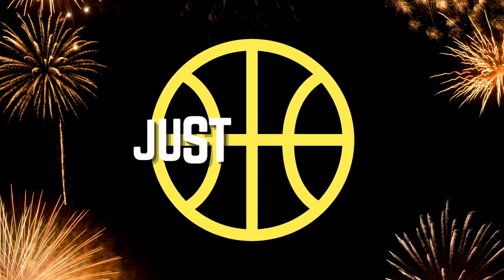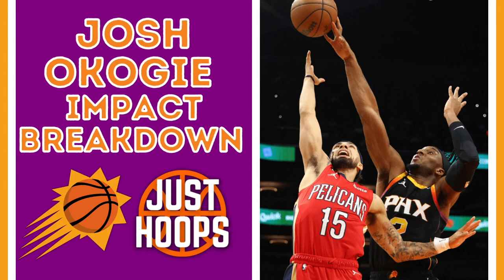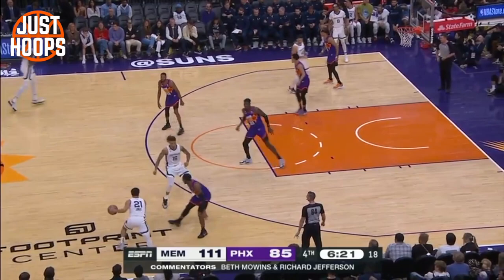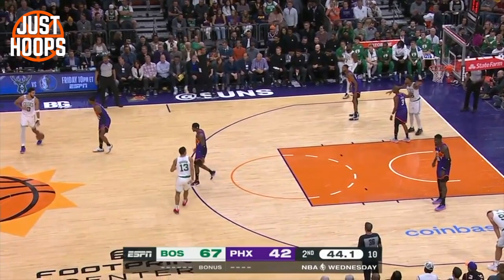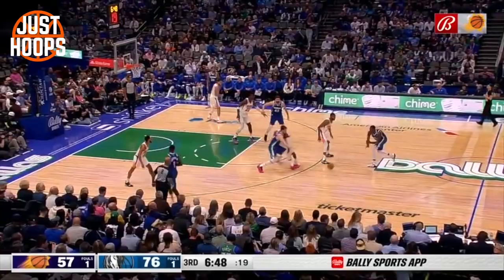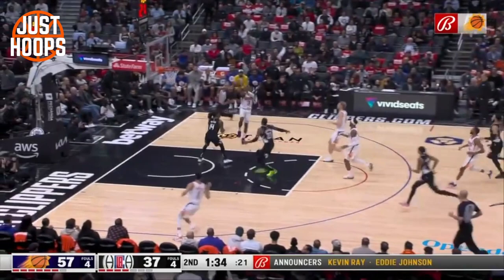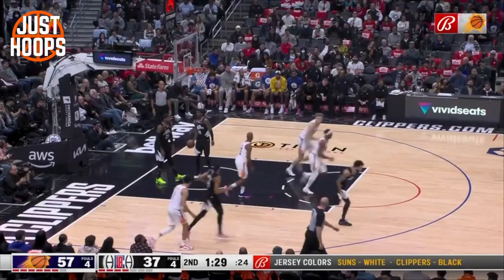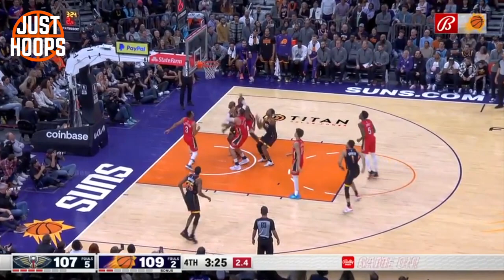Josh Okogie is a High Impact Player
Josh Okogie has been huge off the bench for the Suns of late. Offensive rebounding and his on ball defense have highlighted his impact, but his overall energy and effort when playing is what has made him special. In this video, we dive into his game and what he does at both ends of the floor that has helped the Suns get some big time wins this season!